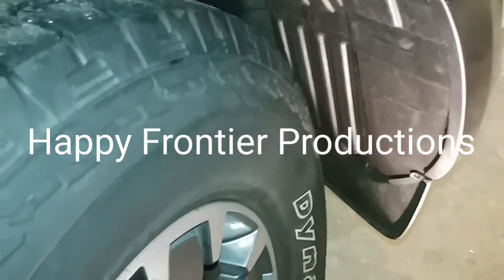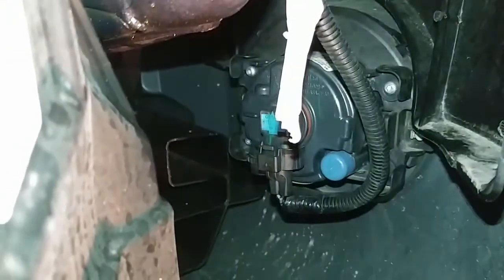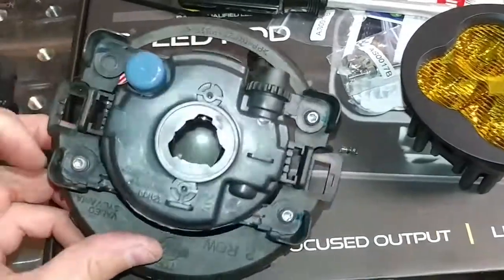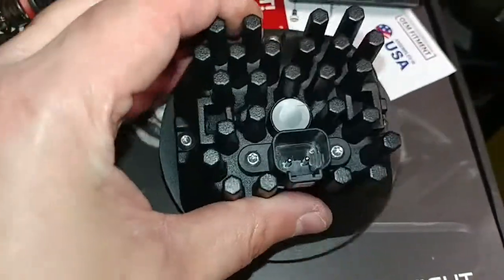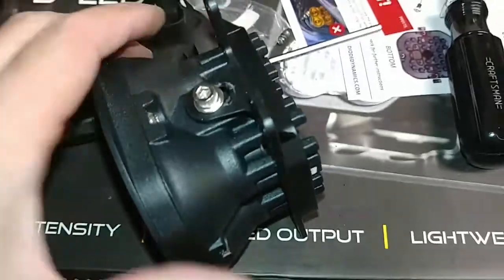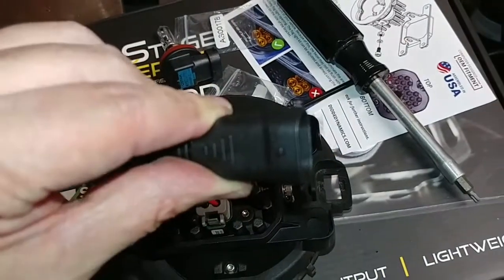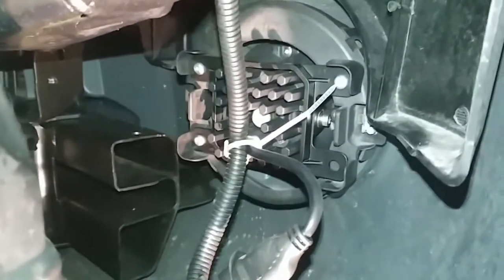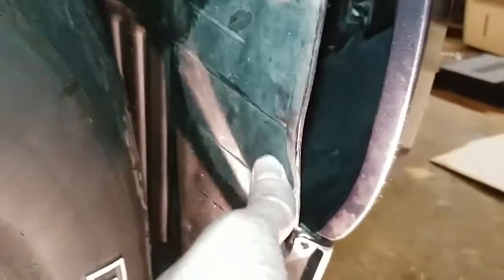2019 Nissan Frontier - Diode Dynamics SS3 Sport Fog Lights Installation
This video is an instructional video showing the installation process for Diode Dynamics SS3 Sport fog lights into a 2019 Nissan Frontier.  The process *should* be the same (or similar) for model years 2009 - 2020, but I am not in a position to confirm that.